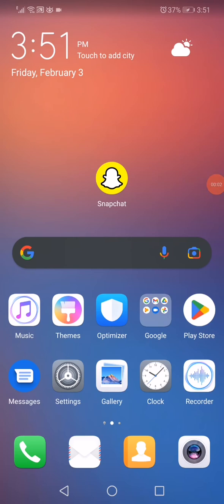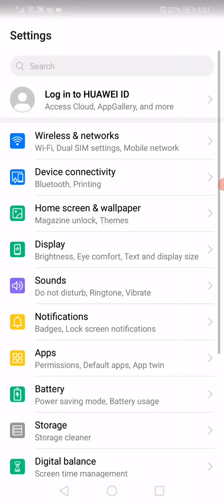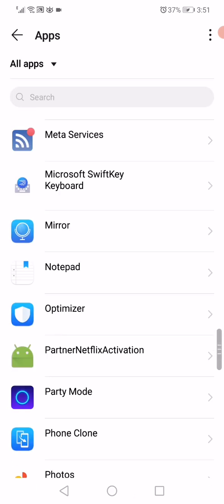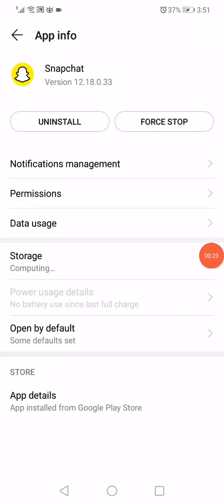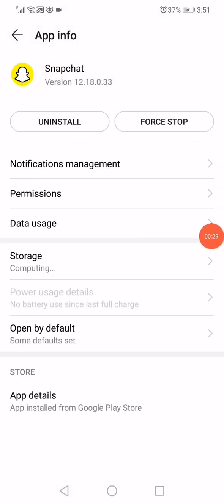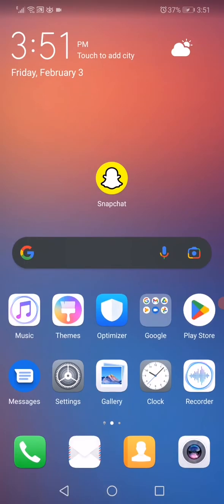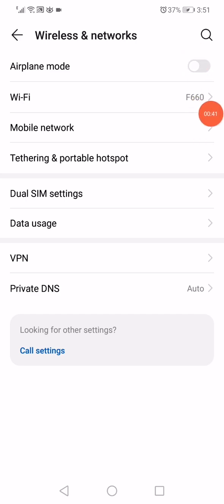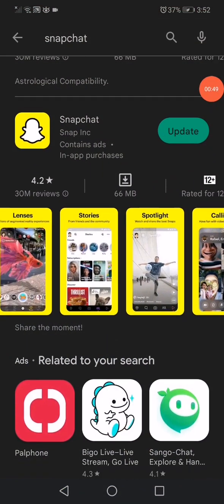Our Story Option Not Showing On Snapchat - [FIXED]